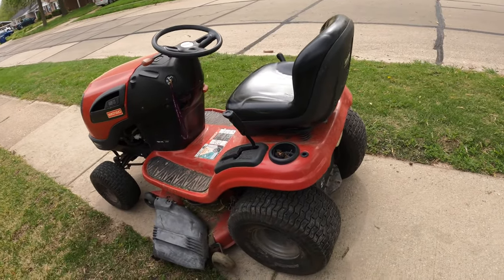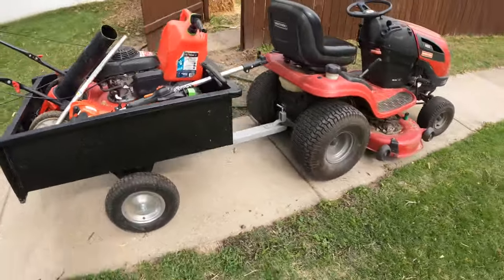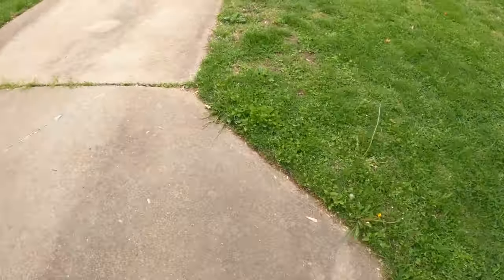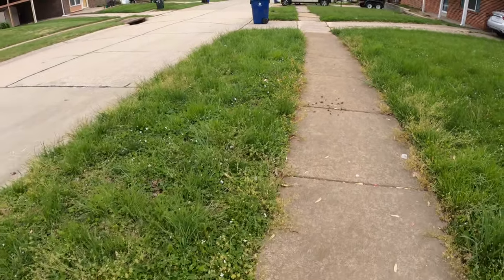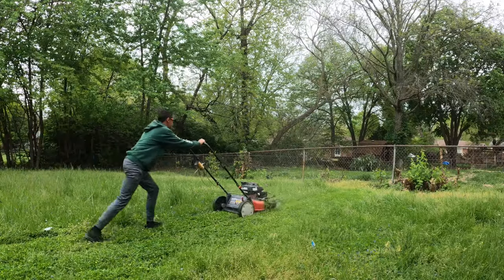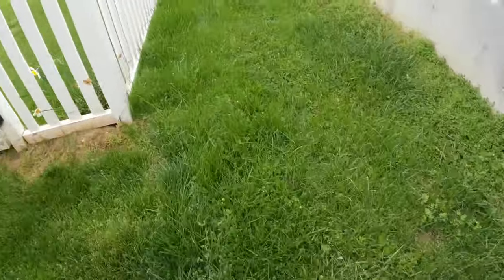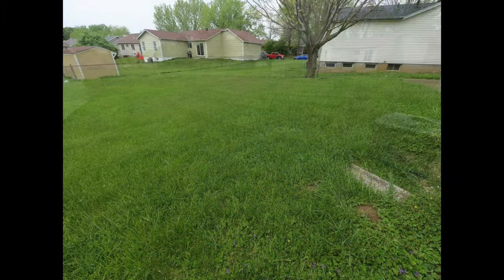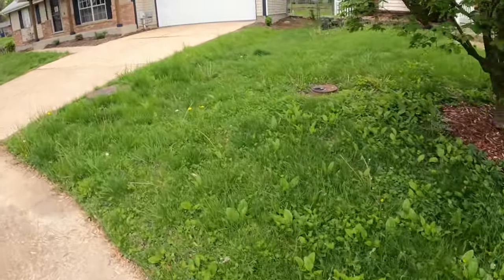How we make 140 DOLLARS an hour MOWING lawns | We're only 12 and 14 years old!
Today, we will walk you all through our day and show you guys what we do to make that much money per hour. We hope you enjoy!